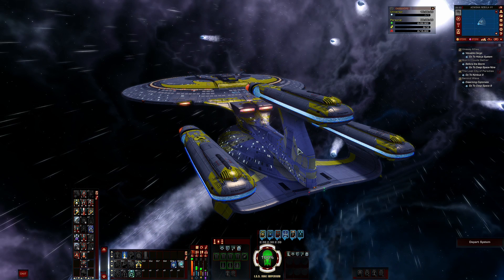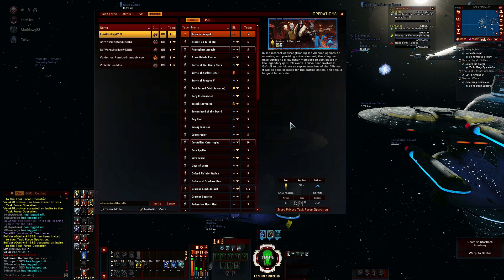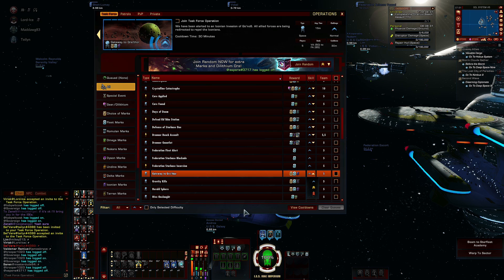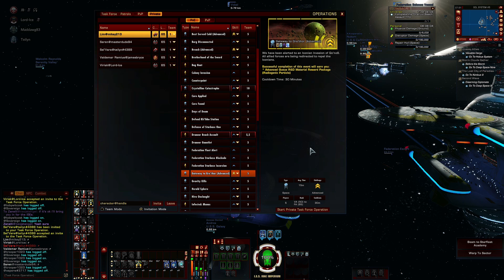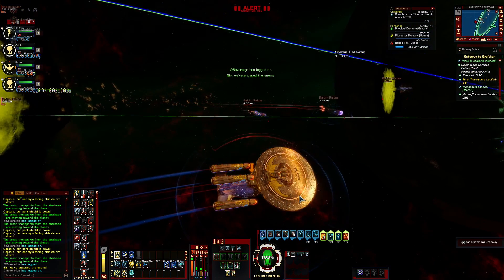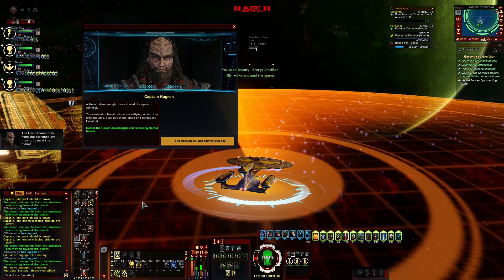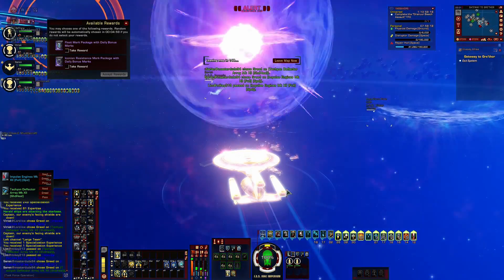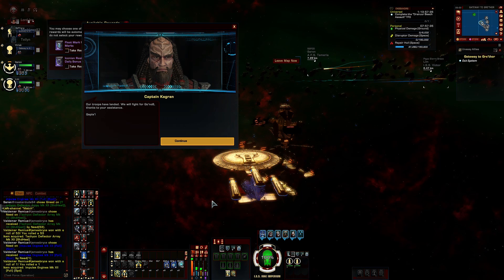Star Trek Online Gateway to Grethor: A How-To Guide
In this video, I discuss the basics of how to run an effective Gateway to Grethor TFO. This is designed for newer players looking to get their feet wet in the realm of Task Force Operations. I go over what happens at each stage and other commentary along the way! Enjoy!

Chapters

0:00 - Intro
0:15 - Basics
1:40 - Gateway To Grethor Briefing
3:50 - Stage 1: Clearing the Starbase and Shipyard
5:10 - Stage 2: Protect the transports/Close Radiation Portals
11:10 - Stage 3: Kill the dread and conduct mop-up
12:40 - Final Thoughts
14:00 - Outro

Please check out my friends for there is strength in numbers!